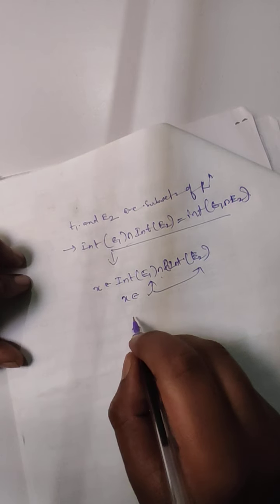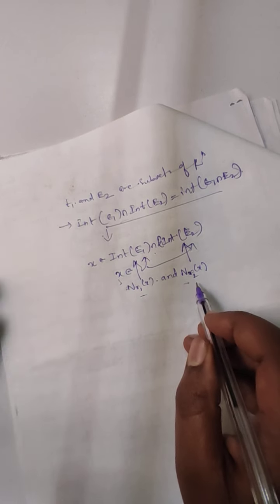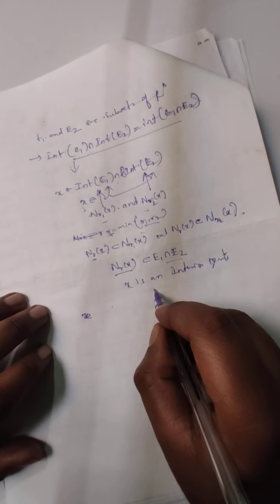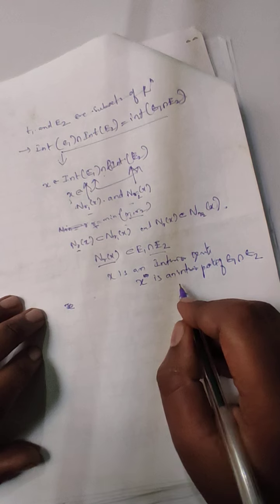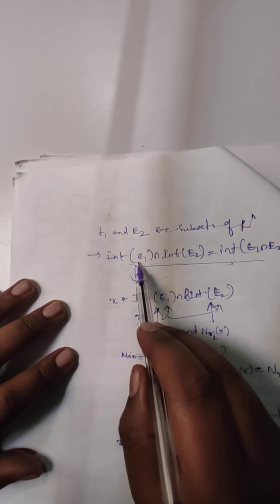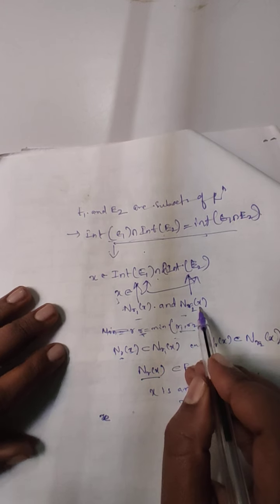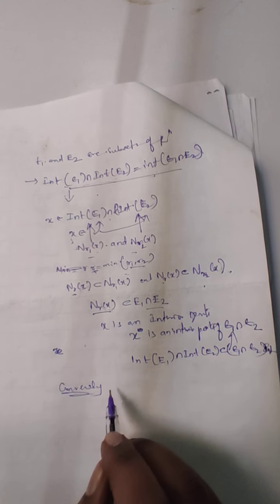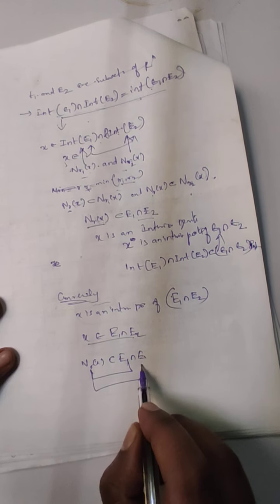interior of a set and related theorems | real analysis